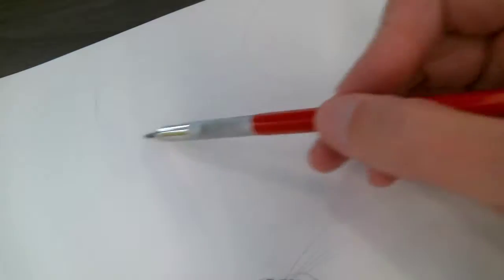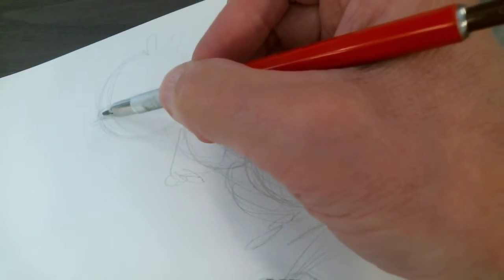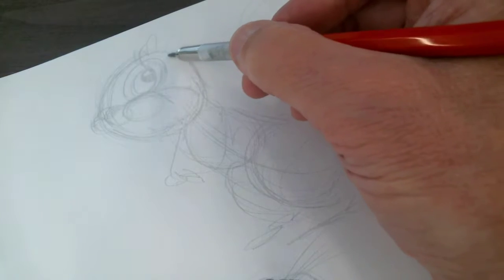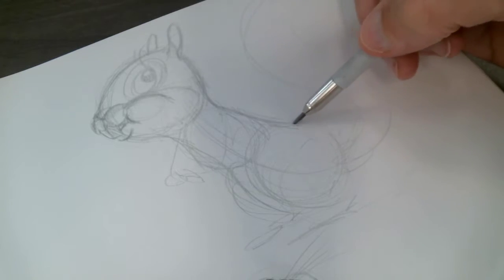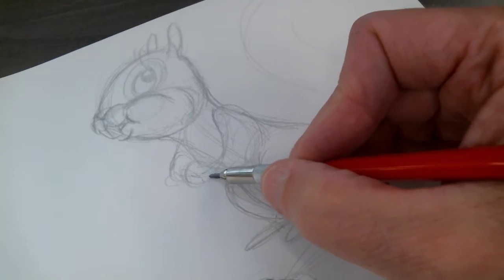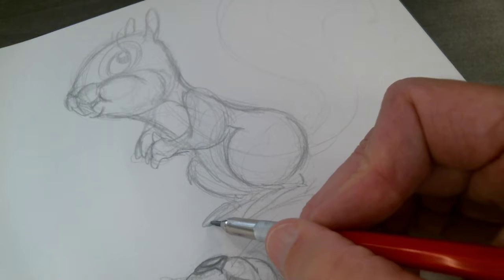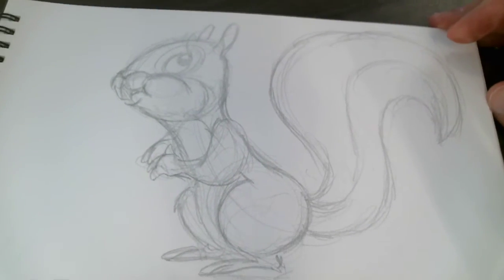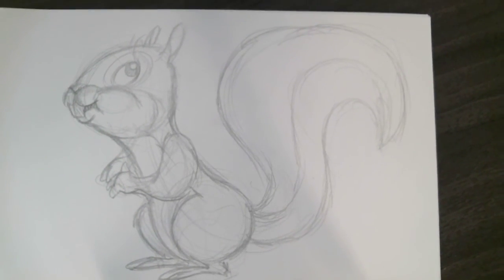Squirrel 6 graphite